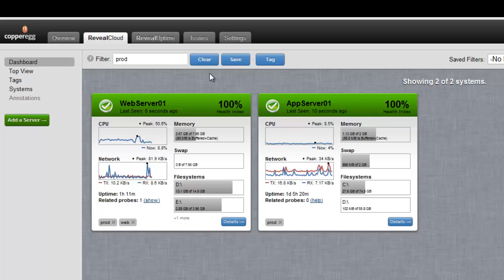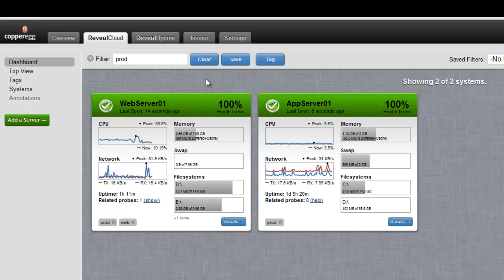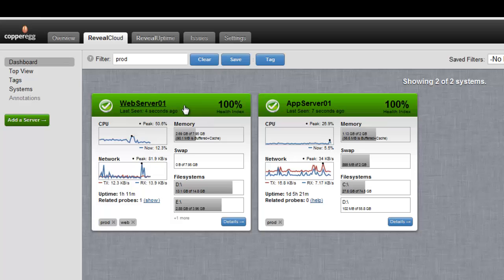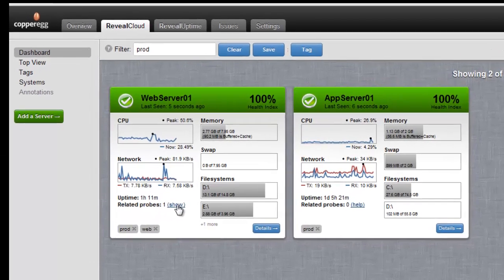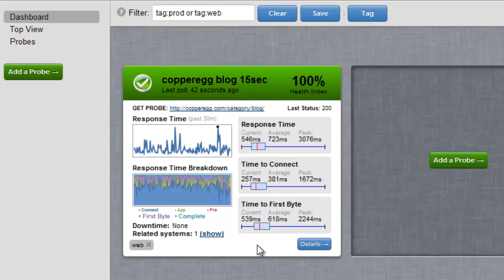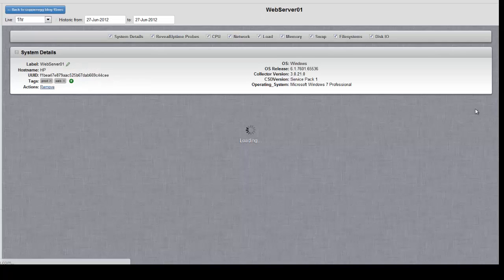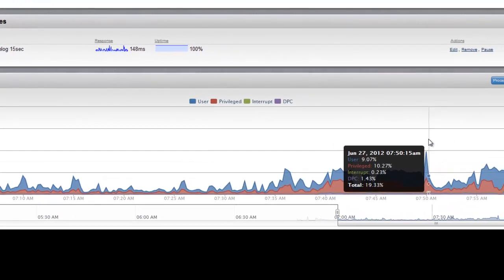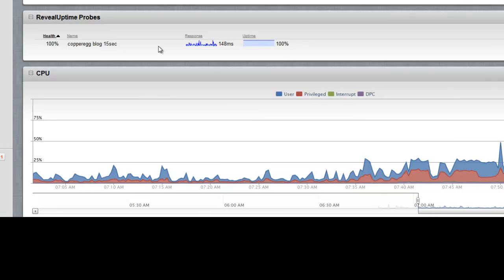Cloud Monitoring - CopperEgg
Cloud Monitoring with CopperEgg.  See the power of real-time cloud monitoring with CopperEgg.  Website monitoring and Server monitoring together.  Get a inside our and outside in view of your cloud systems. Unified views, real-time, see it on screen as it happens!